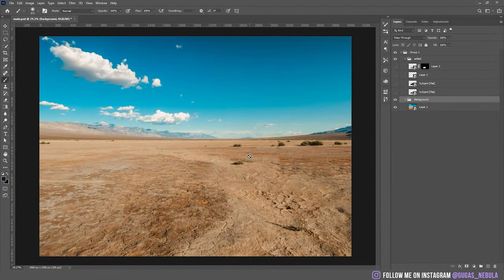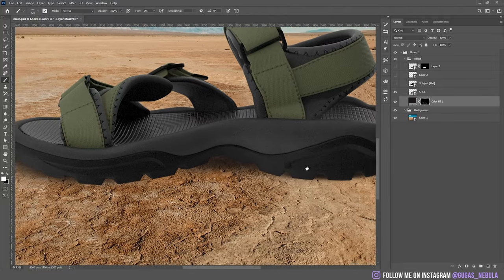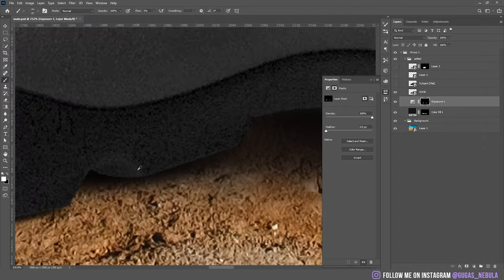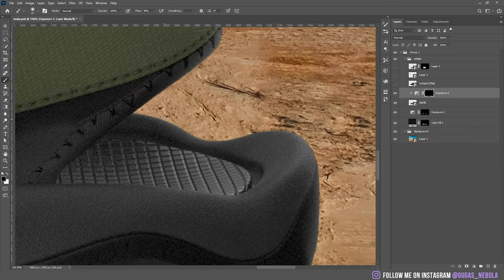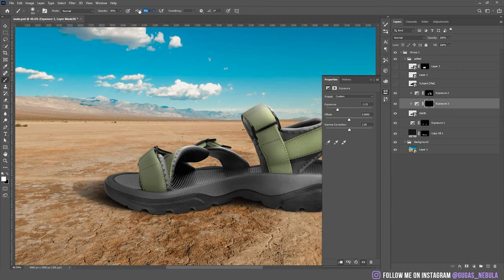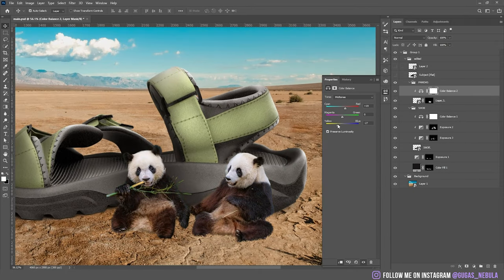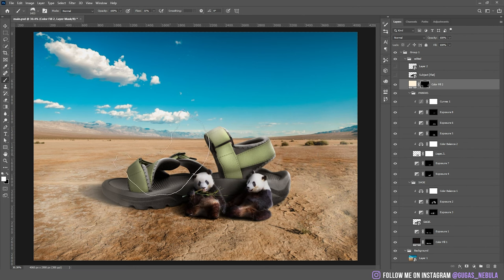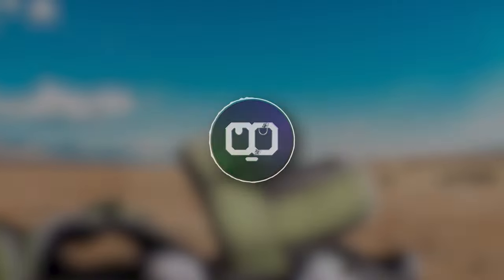How to Create REALISTIC Photo Manipulations in Photoshop!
In this video, I tried my best to teach you how to blend images together using @Photoshop. I'm here to help everyone :)

Chapters:
00:00 Intro
00:32 Finding Shadows and Highlights
01:07 Ground Shadows
03:09 Darker Ground Shadows
05:07 Highlights on a Sandal
07:40 Shadows on a Sandal
08:57 Color Balance
09:27 Adding more objects (Pandas)
11:11 Adding dust in the foreground
11:38 Grouping and adding Camera Raw Filters
12:28 Final Result
12:38 Challenge For You!

► If you want me to review your Photoshop edit in my future videos make sure to add gugasnebula in your next Instagram post!